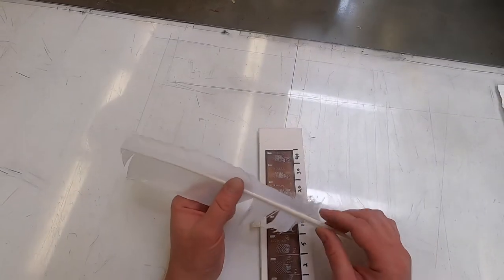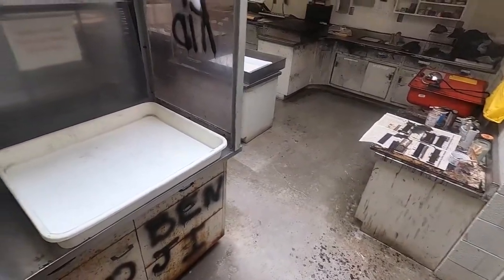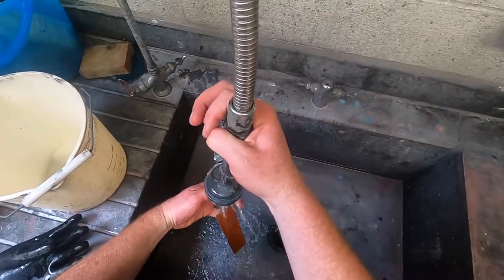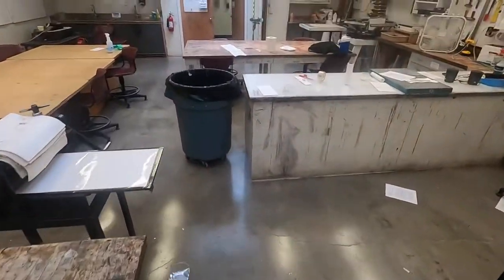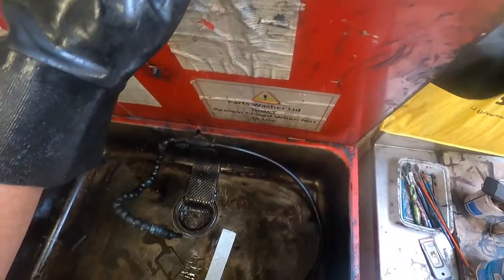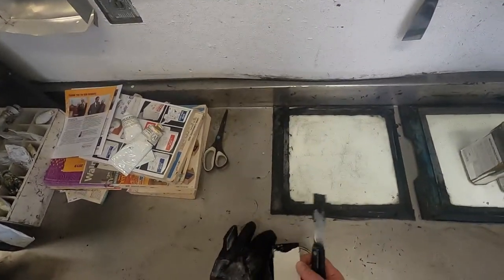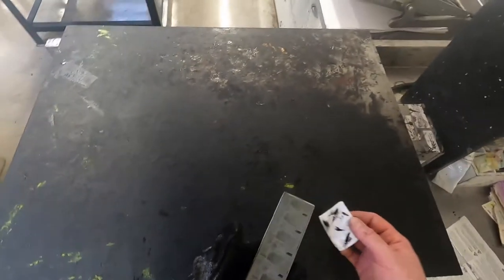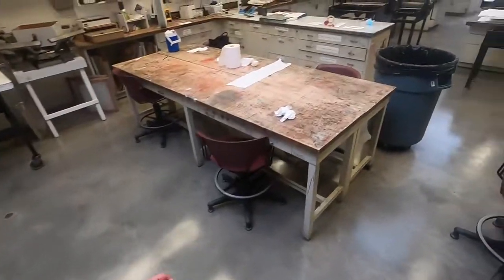Line Etching Test Print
This covers etching and printing our test plate